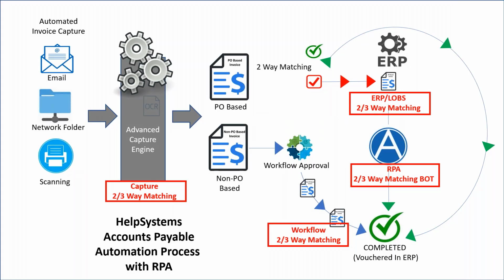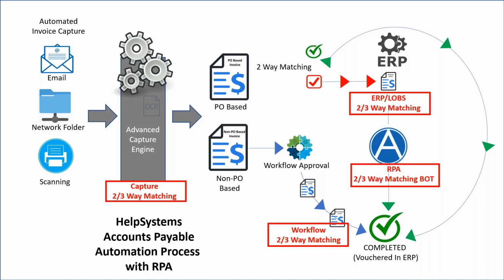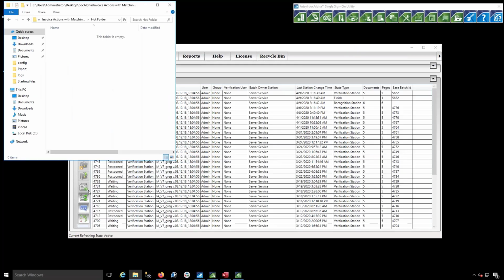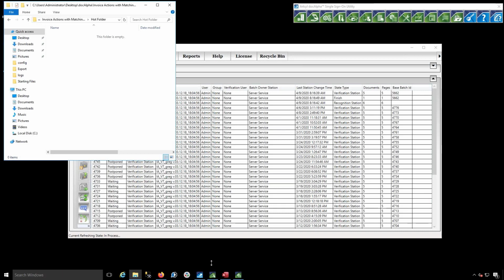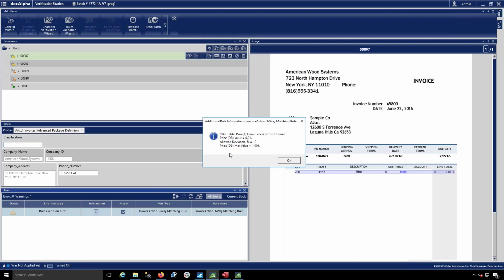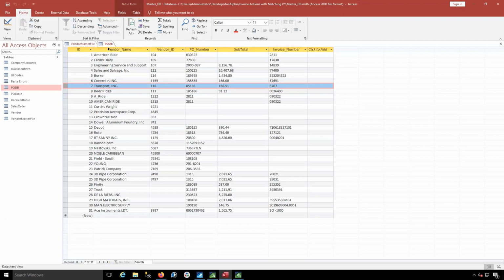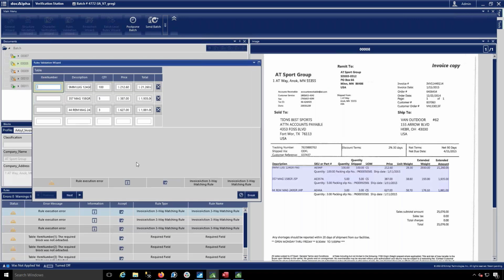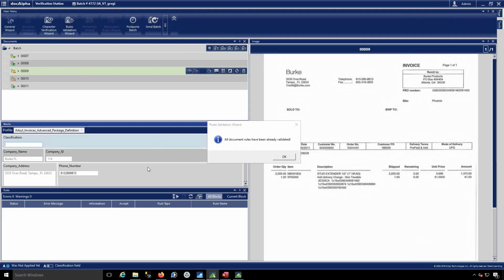AP Automation - 2 and 3 Way Matching Options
In this video you will learn the 4 stages of the AP Process that you can do 2 and 3 way matching.  You will also see a live demo of how the Advance Capture can handle 2 and 3 way matching.